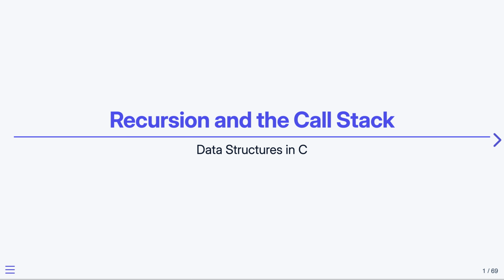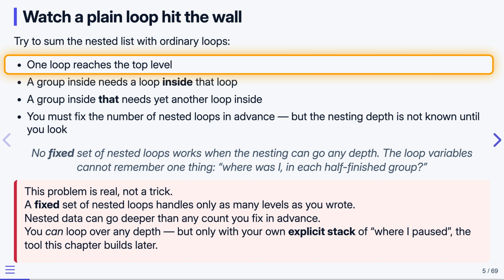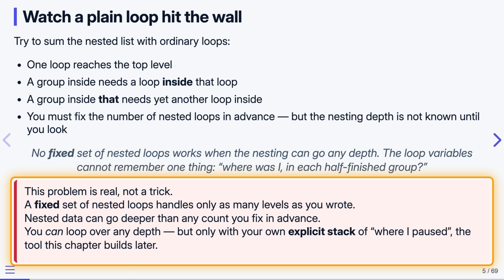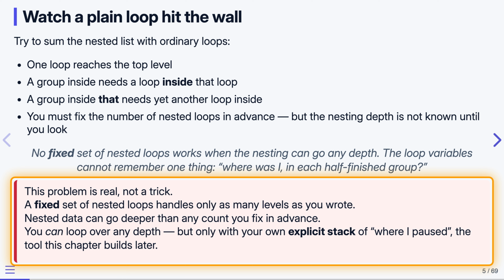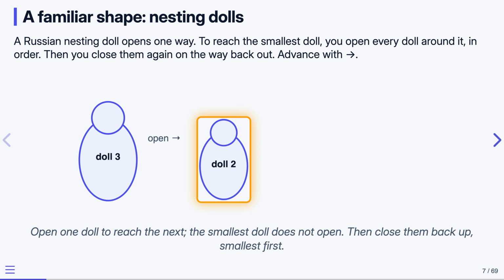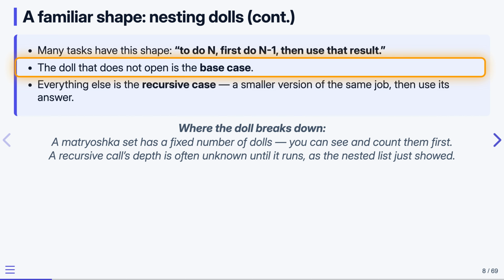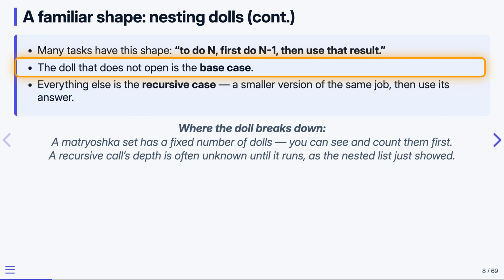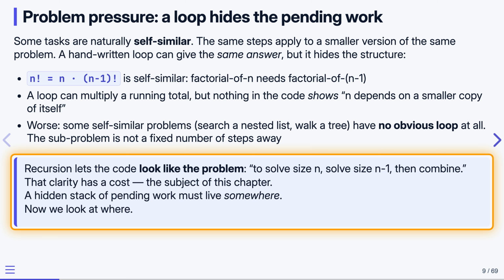Why Recursion? — Data Structures in C | 8.1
Before the how, the why: what problem recursion solves, and what it costs you to get it wrong.

We start from a concrete problem, show the pain of the wrong choice, and motivate recursion from first principles.

What you'll learn:
• The real problem recursion exists to solve

Chapters:
0:00 Why Recursion
0:39 What you will be able to do
1:43 First, a task that nests
2:24 Watch a plain loop hit the wall
3:27 The fix has a name: recursion
4:25 A familiar shape: nesting dolls
5:18 A familiar shape: nesting dolls (cont.)
6:06 Problem pressure: a loop hides the pending work